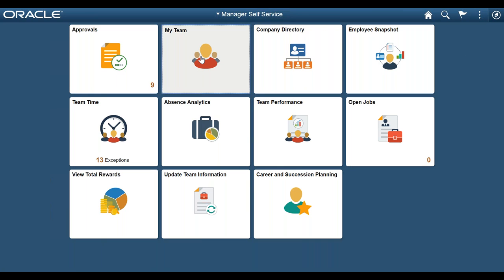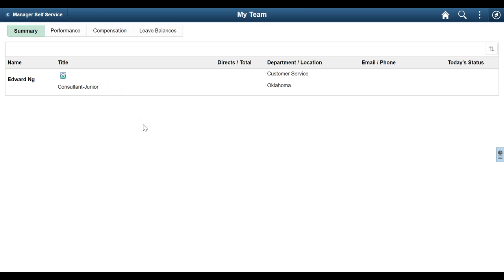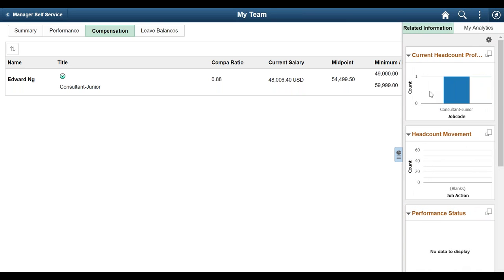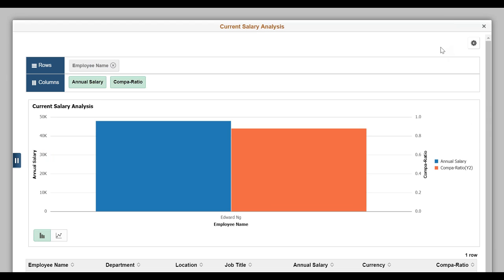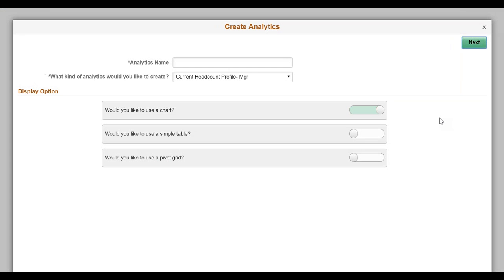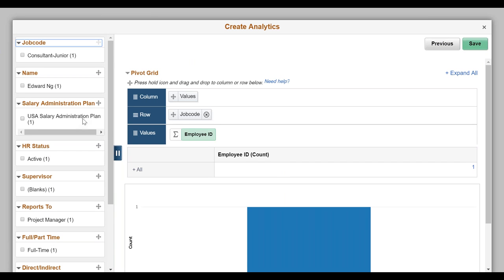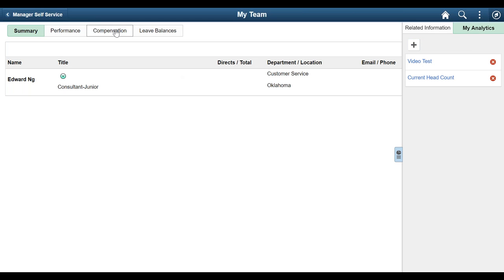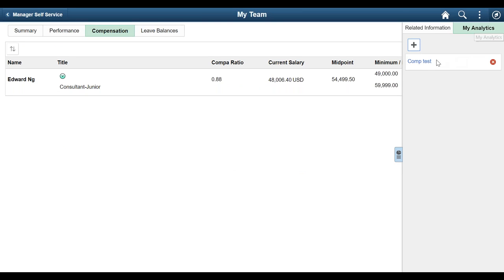PeopleSoft My Team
Overview of the My Team Fluid Functionality